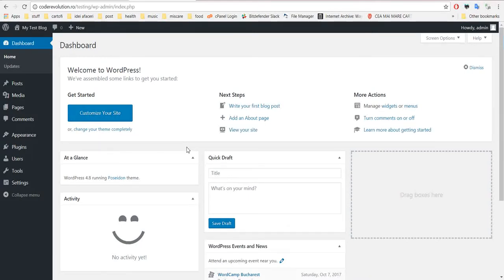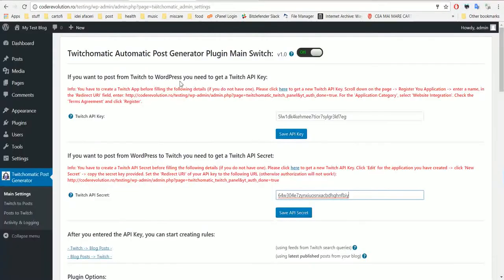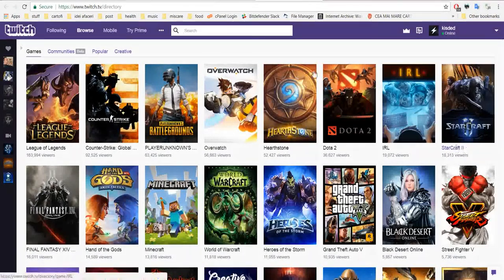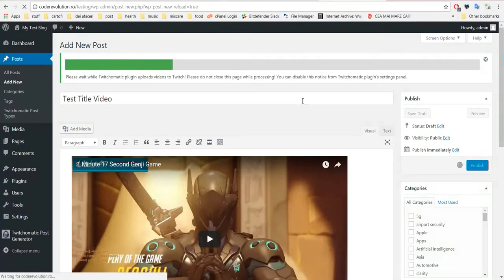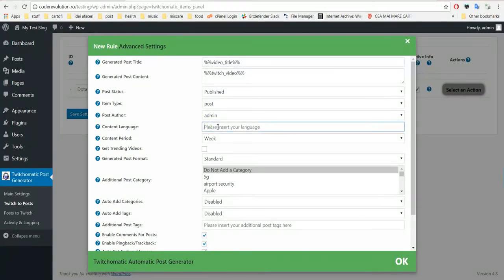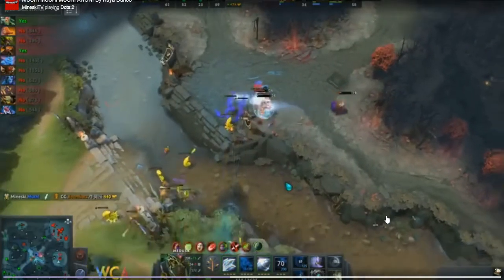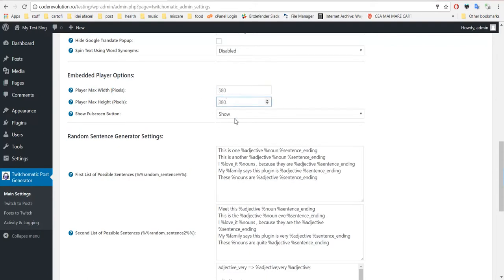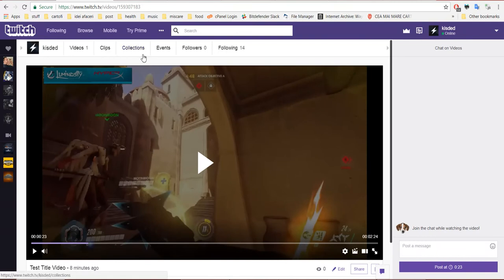Twitchomatic Automatic Post Generator and Twitch Auto Poster Plugin for WordPress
This plugin will generate content for you, even in your sleep using Twitch feeds. Also, it will generate Twitch videos every time you post on your blog a post with a linked video in the content (even embedded YouTube or Vimeo videos!).